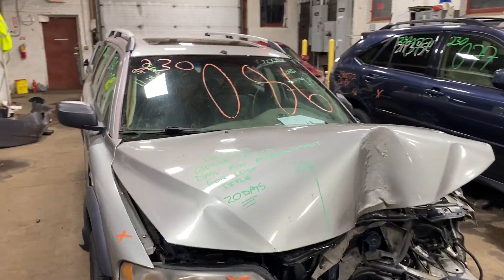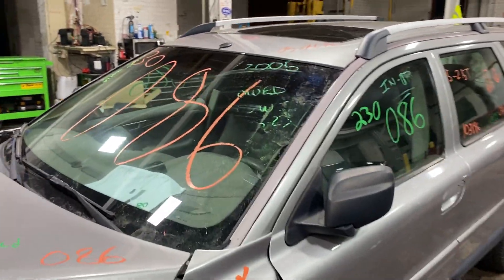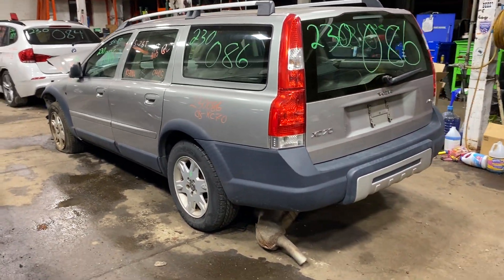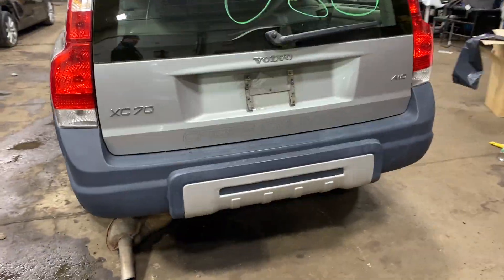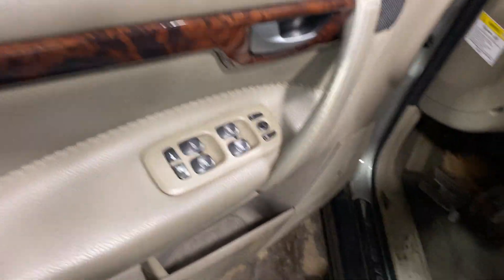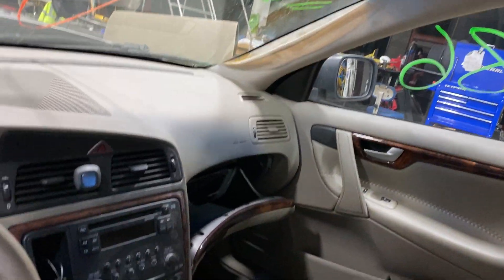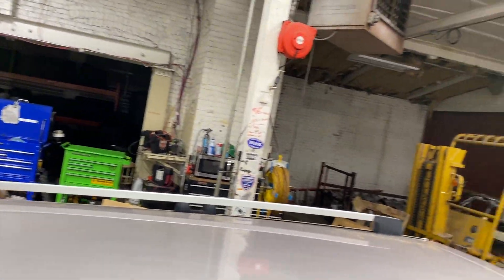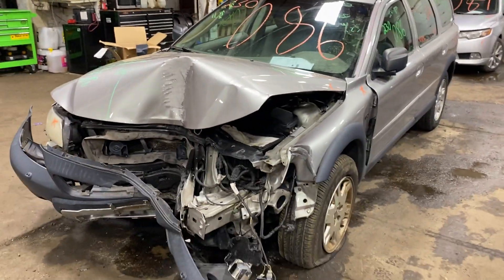Parting out a 2005 Volvo XC70 parts car - 230086 - Tom's Foreign Auto Parts